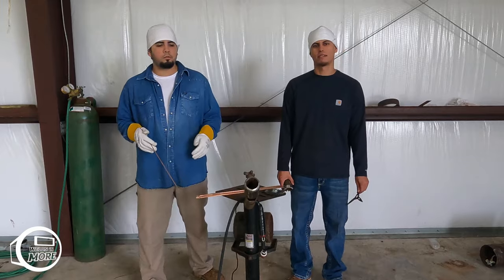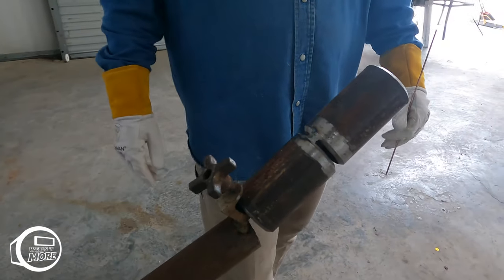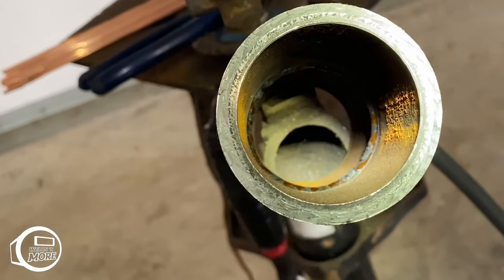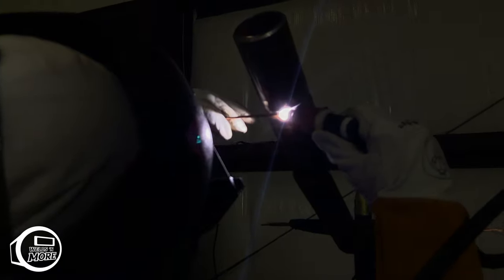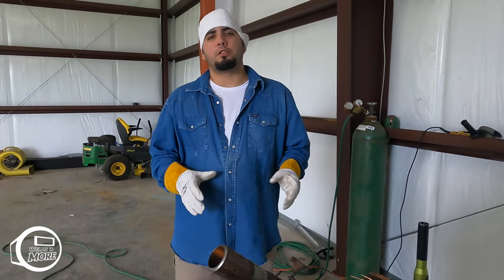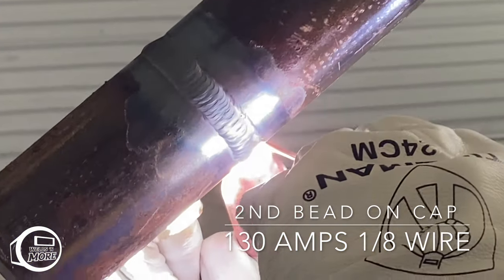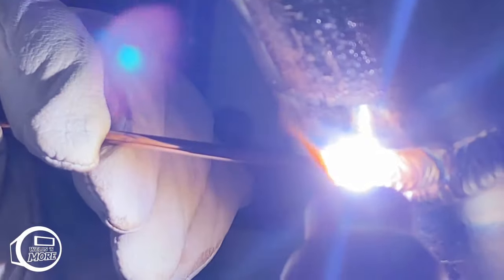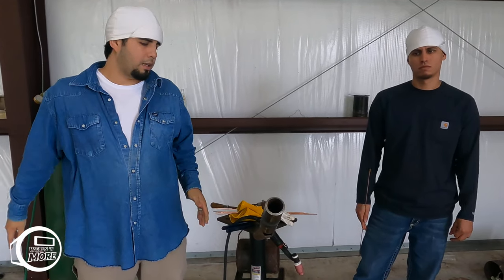2" TIG (GTAW) pipe weld on 6g position.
Whats up guys, heres a small tutorial on how to weld a 2" pipe on a 6g position. Small tips and tricks that might help y'all. ALWAYS BE COMFORTABLE!